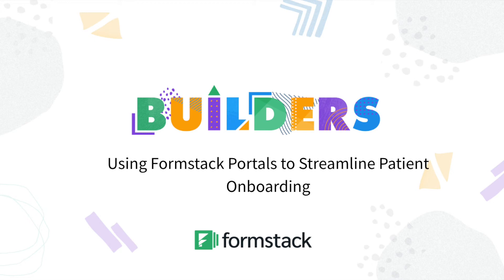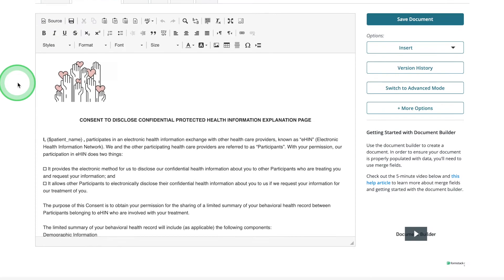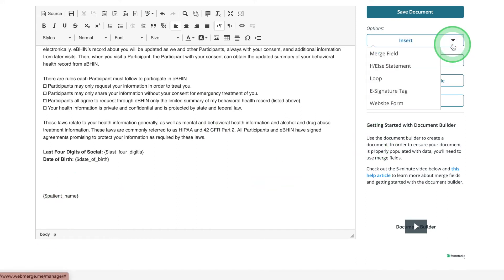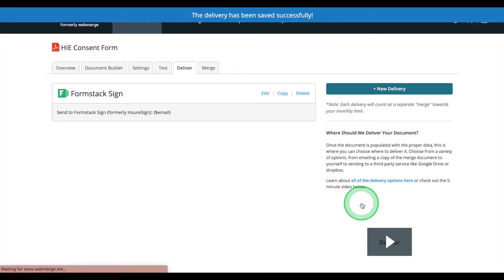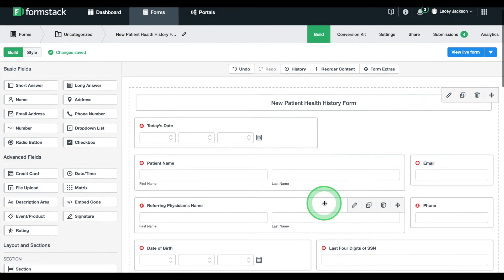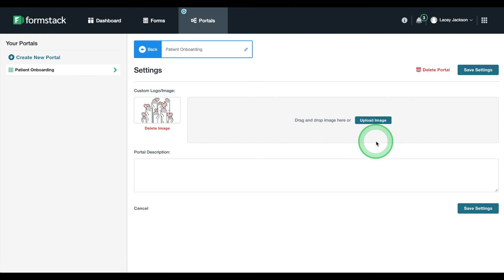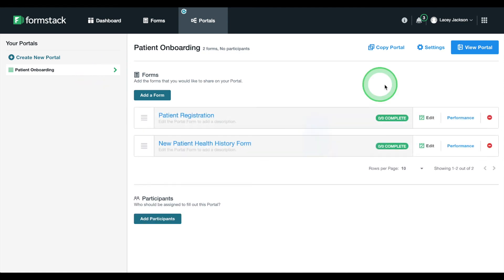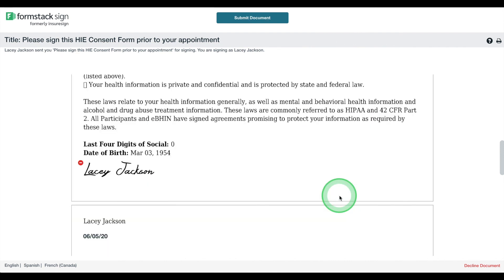Using Formstack Portals to Streamline Patient Onboarding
Check out this super quick tutorial to learn how you can use Formstack’s multi-product solution to build a digital patient onboarding process. This tutorial shows how to use Formstack Portals to set up a general patient onboarding process, but it could be easily tailored to specific scenarios, such as streamlining COVID-19 testing.